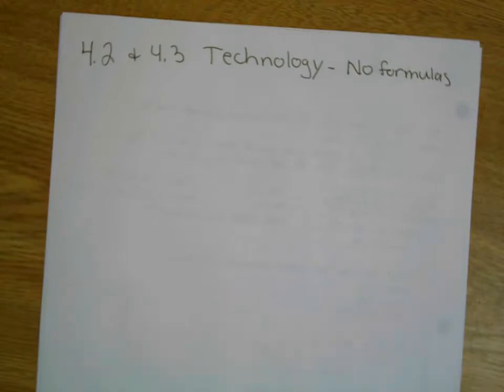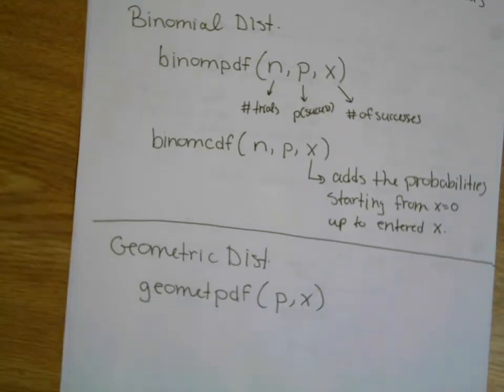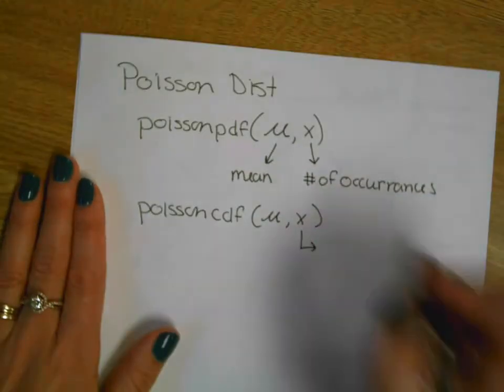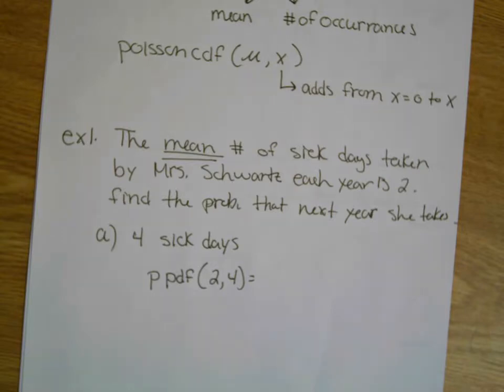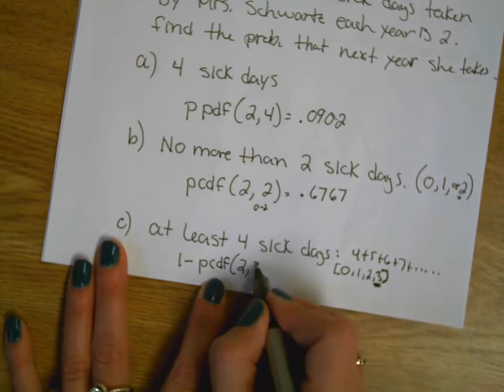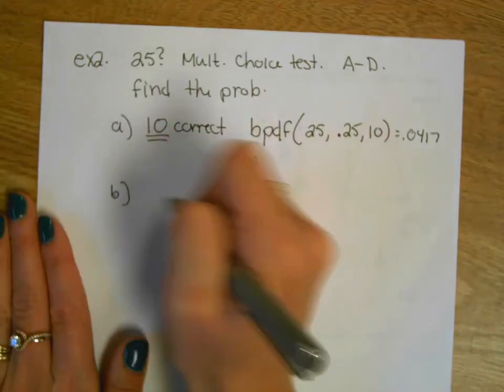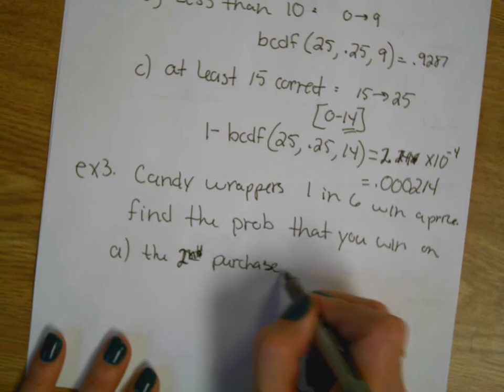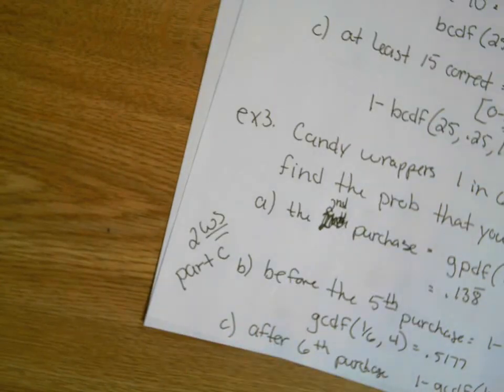4.2-4.3 technology with graphing calculator